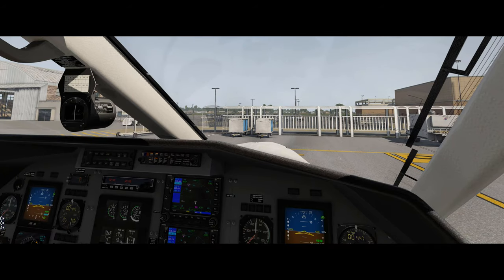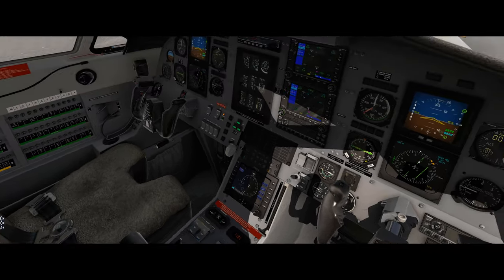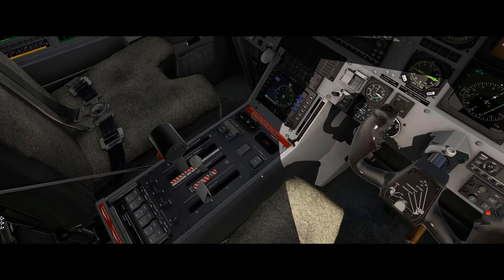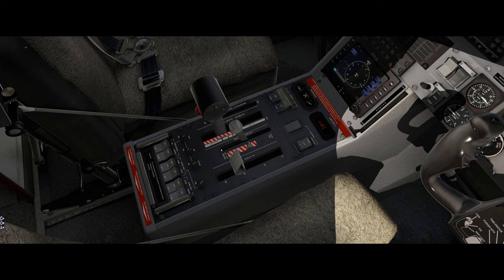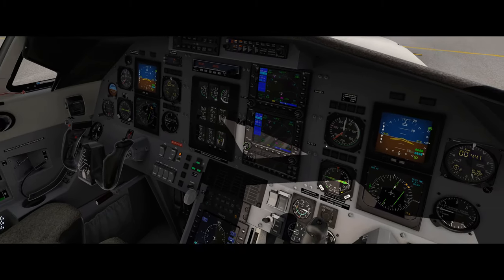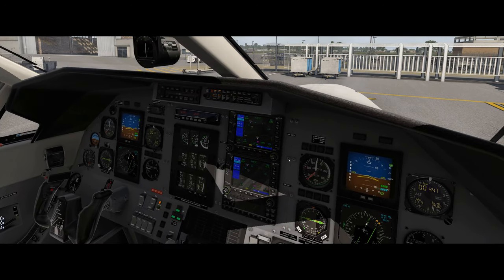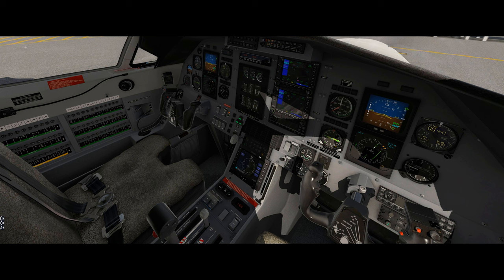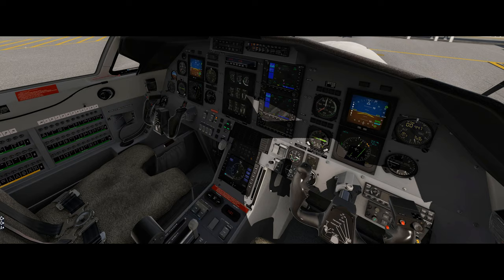Pilatus PC-12 Condition Lever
Short one about the condition lever in the PC-12. Say hello in the comments! :-)